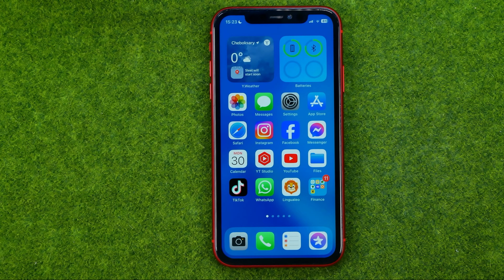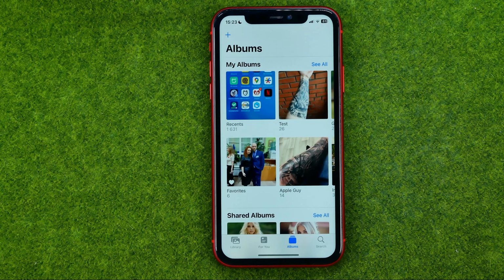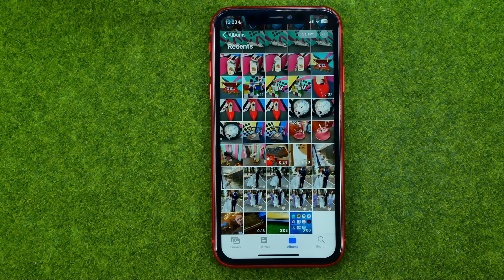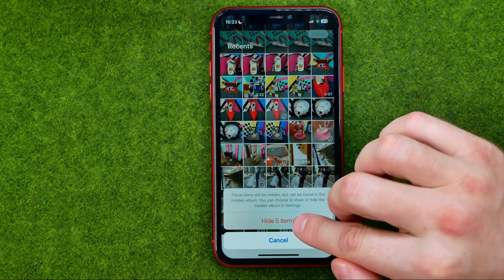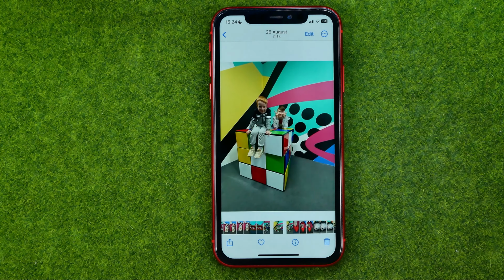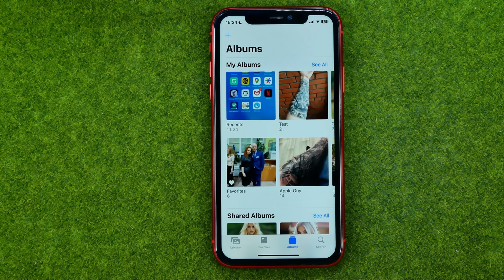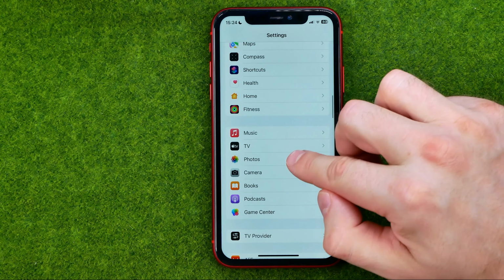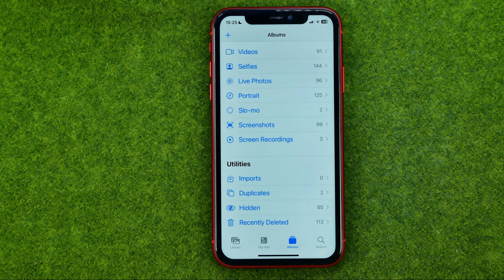How to Find Hidden Album in iPhone - Full Guide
Here's how to find hidden album in iphone